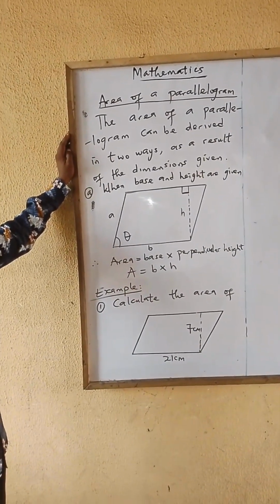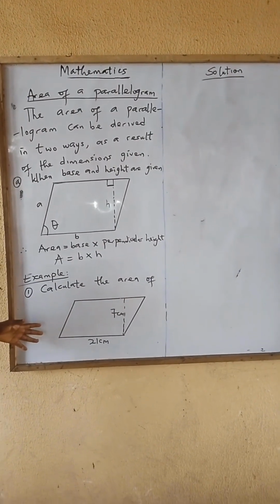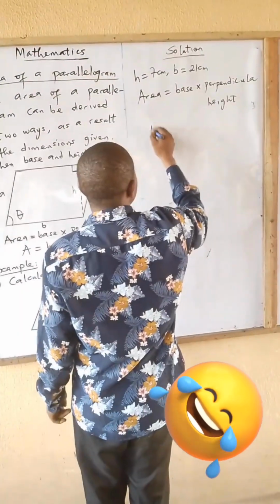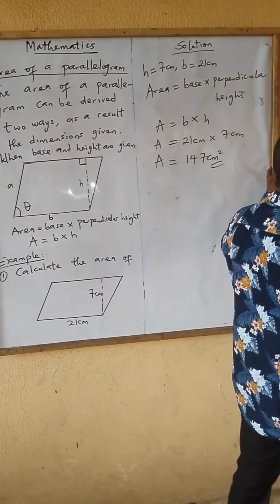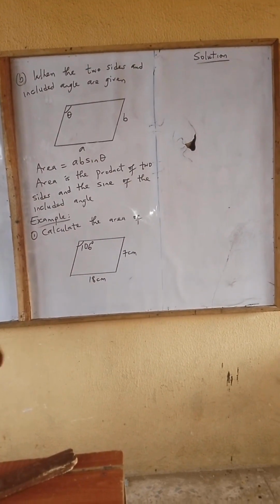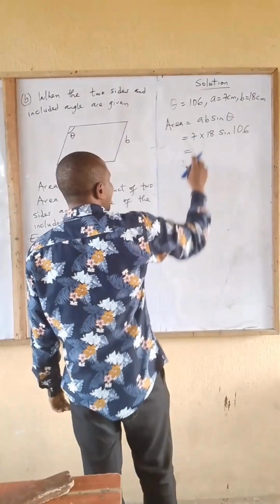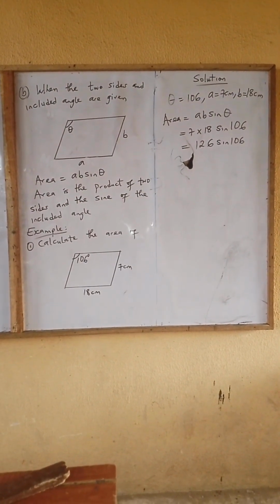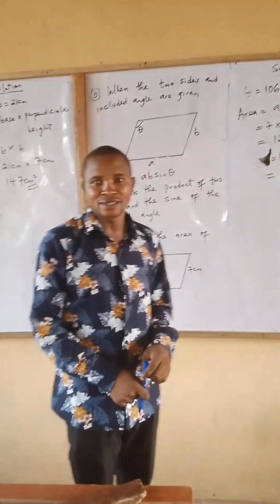Calculate the area of a parallelogram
🎓 Unlock Your Potential with The Chosen One Tutorial Centre! 🌟

Are you ready to embark on a journey of knowledge and discovery? Look no further than The Chosen One Tutorial Centre, your ultimate destination for high-quality educational content on YouTube!

📚 Dive into a World of Learning:
With our comprehensive tutorials, you'll master subjects ranging from Mathematics to Science, English to Computer Science, and beyond. Our expert educators provide clear explanations and practical examples to ensure you understand every concept.

🔔 Stay Ahead of the Curve:
Keep up with the latest trends and developments in your field of study. Our regularly updated content ensures you're always in-the-know, ready to excel in exams and beyond.

💡 Interactive Learning Experience:
Engage with fellow learners and our dedicated instructors through comments, discussions, and live sessions. Learning is not just about absorbing information; it's about collaboration and growth!

🏆 Join the Chosen Ones:
Become part of our community of motivated learners who strive for excellence. Whether you're a student, a professional seeking to upgrade your skills, or an enthusiast hungry for knowledge, there's a place for you at The Chosen One Tutorial Centre.

🚀 Start Your Learning Journey Today:
Let's embark on this educational adventure together, because at The Chosen One, we believe that every learner has the potential to shine!